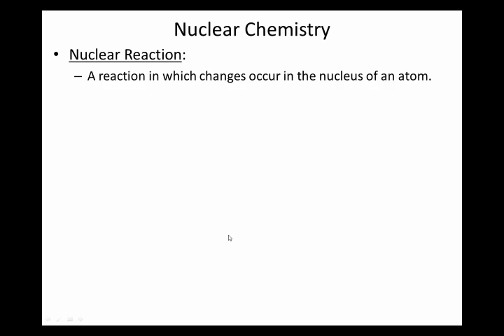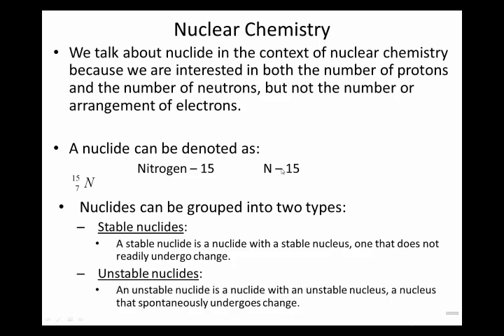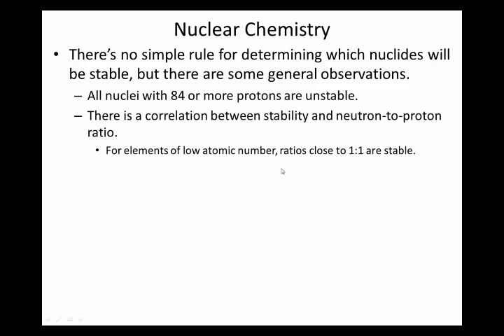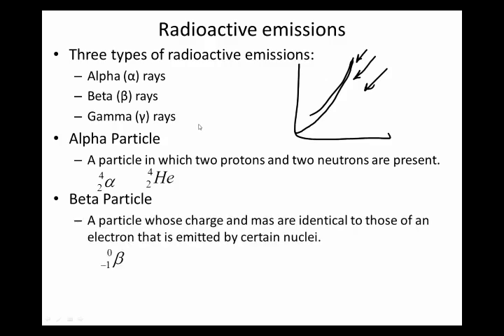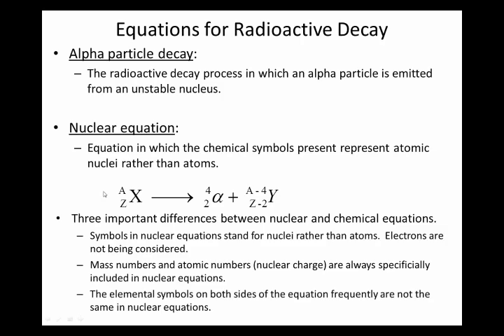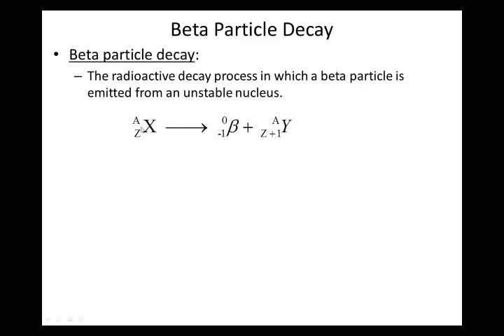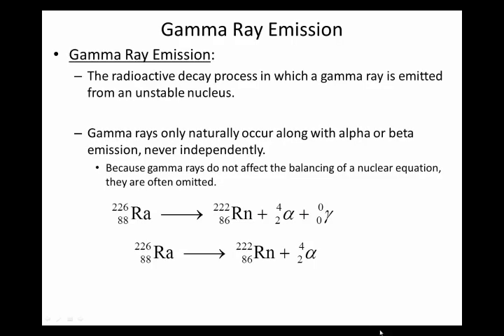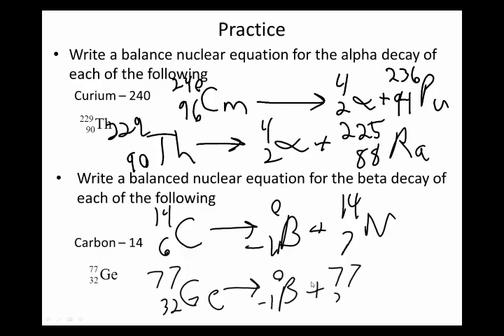Chapter 11 Radioactive Decay (Section 11.1 - 11.4)